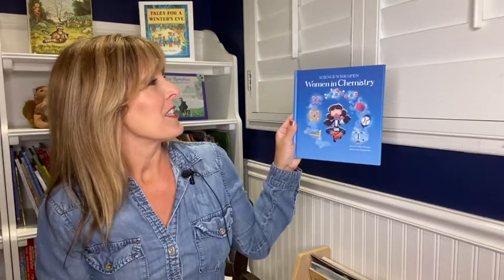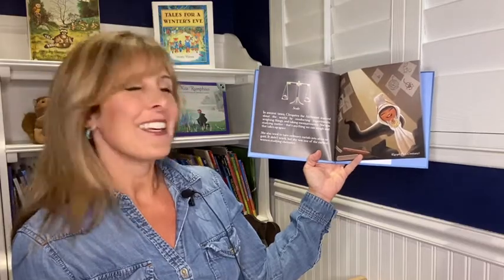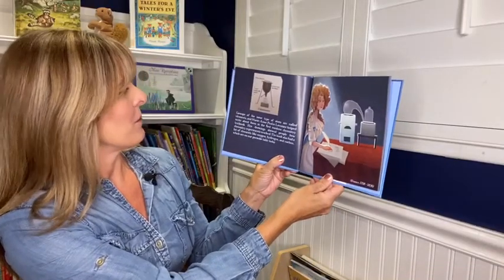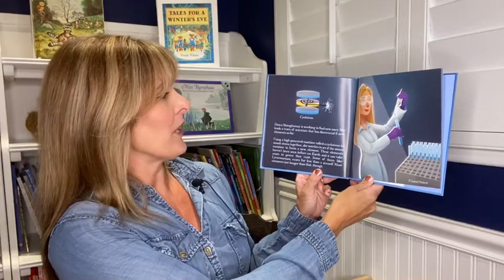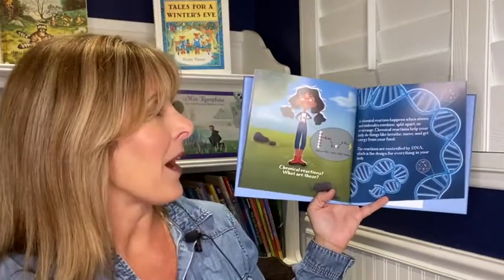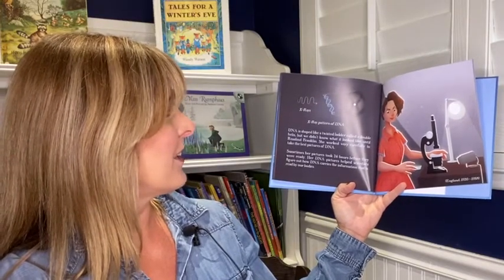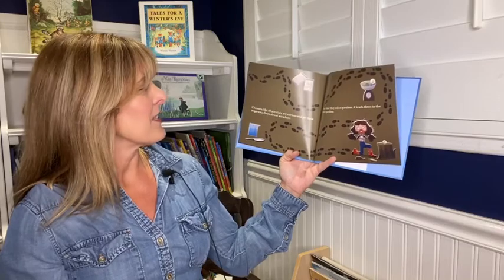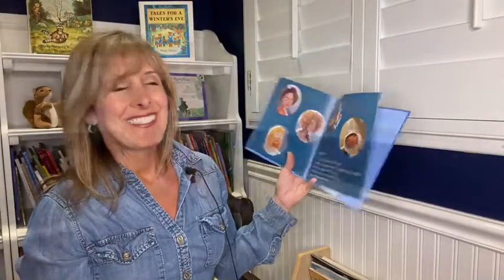Women in Chemistry: Children’s Book Read-Aoud with Phoebe Fox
Welcome to Storytime Saturdays (Episode #55) with Children’s Librarian & Author, Phoebe Fox. Women in Chemistry is Book 2 in the Science Wide Open series. Written by Mary Wissinger, illustrated by Danielle Pioli, and created and edited by John J. Coveyou, this book is available from Science, Naturally! “’What is the world made of?’ Jump into the awesomeness of chemistry! Discover the power of curiosity and resilience along with the women who have blazed a trail in the world of science. From ancient times to modern day, the exciting story of chemistry is sure to inspire the scientist in everyone.”
*Permission for the reading of this book in its entirety was granted by Science, Naturally!